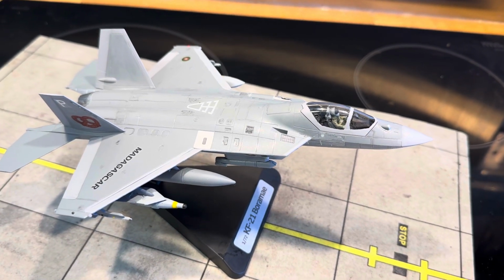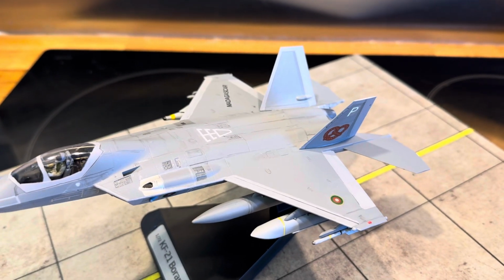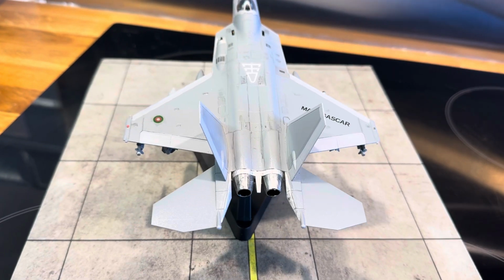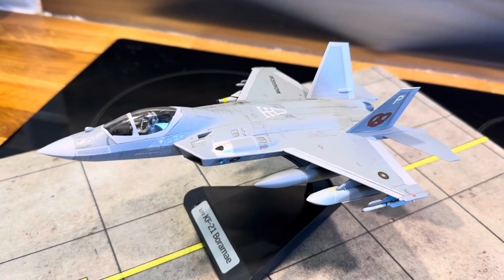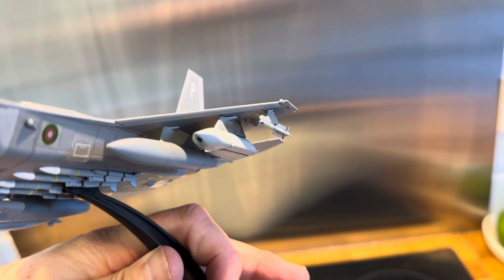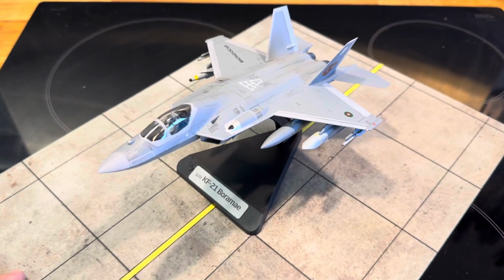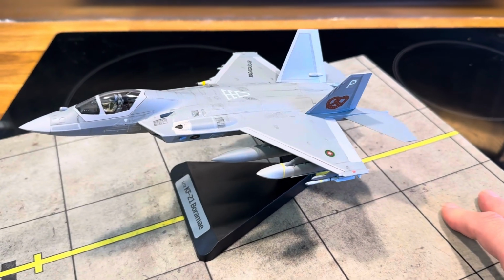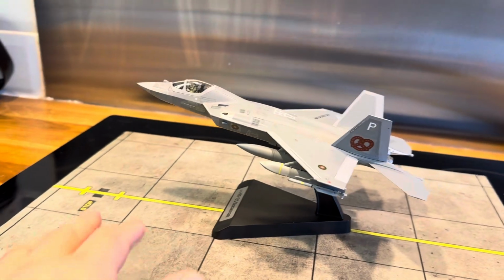A new capability! Introducing the KF-21M Baby 👶 Hawk 🐦 - Boromae. Academy 1/72 model kit build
What a kit!

Downside- stickers!

Upside- everything else!

Hasegawa pilot added

Weapons from the bomb 💣 box 📦

P for pretzel 🥨 in honour of the rabbit 🐇 who fell battling an evil 👿 fox 🦊

The first of the Pretzel 🥨 Sqn

The first of seventy two airframes!

Replacing the Mirage 2000 fleet and the Gripen fleet